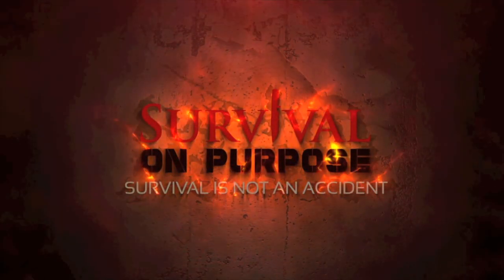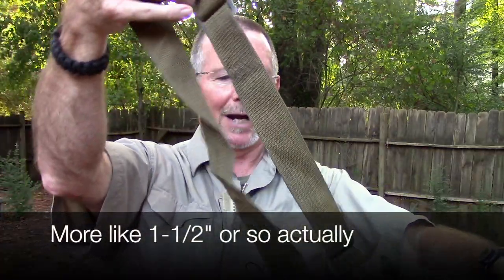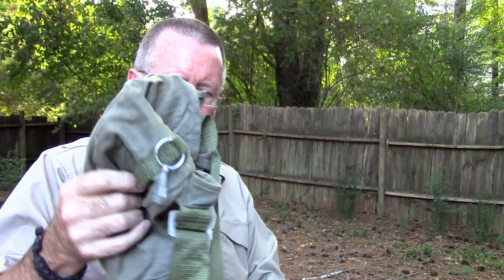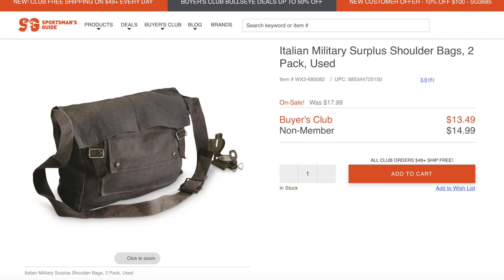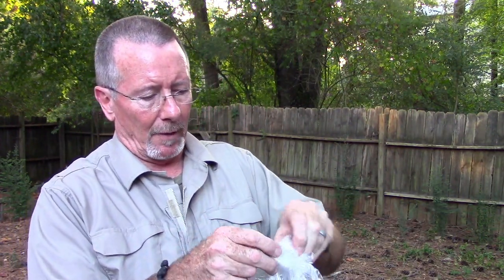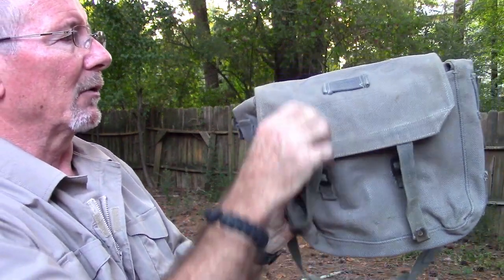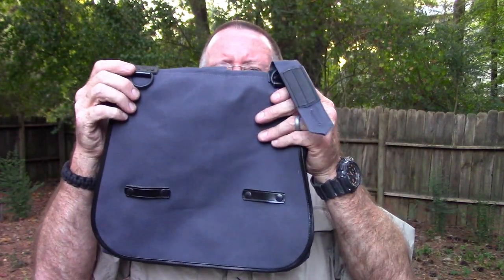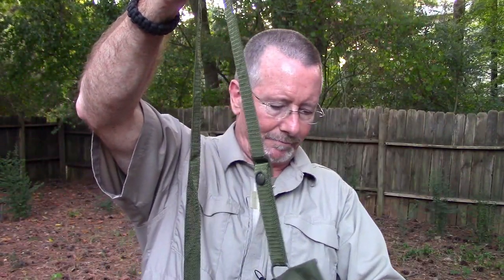10 Haversack Bags Under $20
A haversack or shoulder bag used to be an essential piece of gear for almost every outdoor adventurer or soldier. These 10 military surplus shoulder bags are all under $20 and are good choices for a budget haversack.

(Save 10% using the code 'SOP10’)

Be Prepared